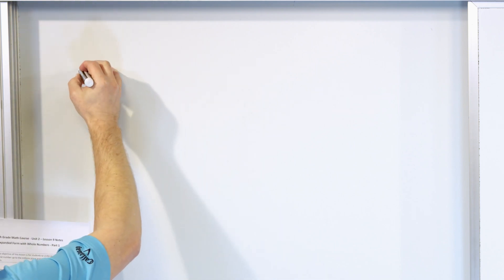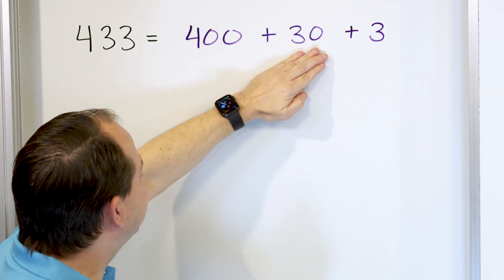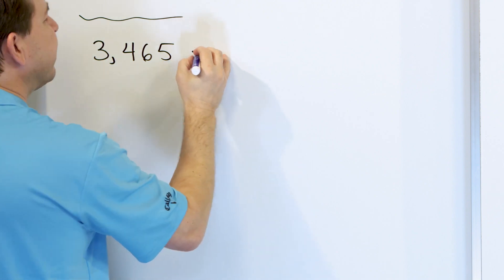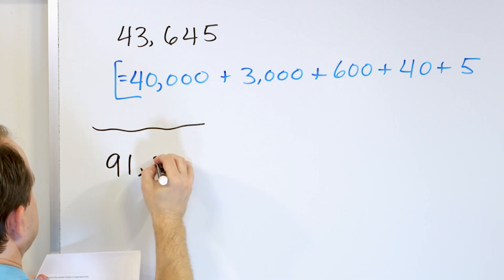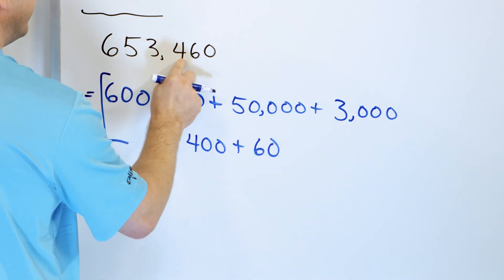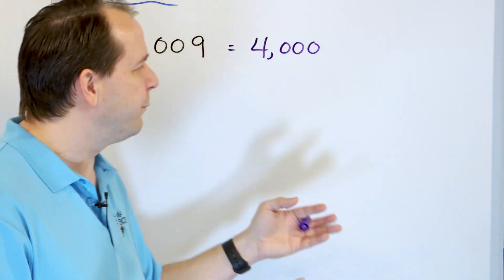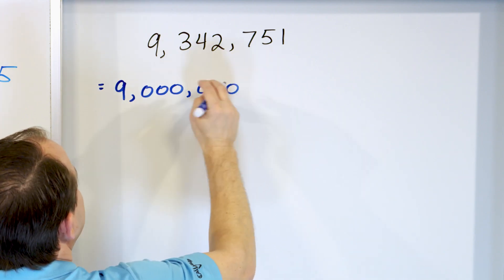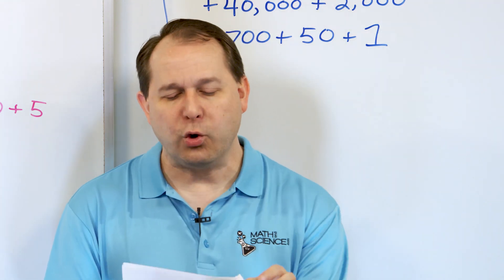Writing Whole Numbers in Expanded Form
Welcome to our comprehensive guide on writing whole numbers in expanded form, a fundamental concept that helps us better understand the value and composition of numbers. In this enlightening video, we delve deep into the world of expanded form and equip you with the skills to confidently represent whole numbers in their expanded form.

Join us as we demystify the process step-by-step, unraveling the hidden structure within numbers. We'll start by introducing the concept of expanded form and its significance in mathematics. You'll discover how this powerful technique breaks down whole numbers into their individual place values, allowing us to visualize and comprehend their true magnitude.

Our expert instructor will guide you through numerous examples, showcasing how to identify and express the place value of each digit in a whole number. You'll witness firsthand how expanded form provides a clear and concise representation, highlighting the role of each digit in building the overall value.

Whether you're a student learning the basics of number representation or someone seeking to strengthen your math skills, this video is designed to make expanded form accessible and engaging. By the end, you'll possess a solid grasp of expanded form, empowering you to confidently express any whole number in its expanded form.

Don't miss this opportunity to unlock the power of expanded form and elevate your understanding of numbers. Join us now and master the art of whole number representation through expanded form!